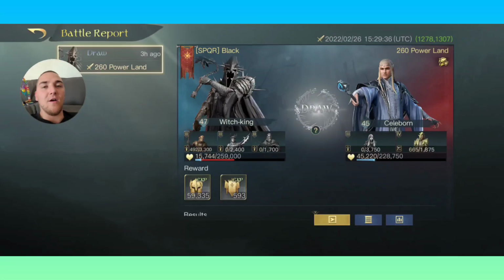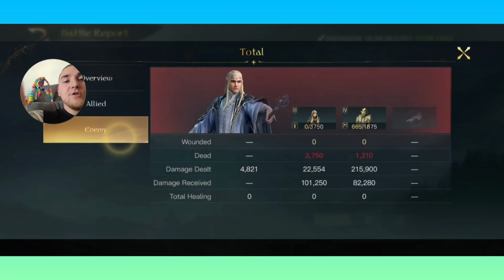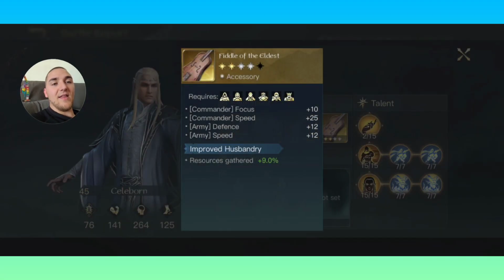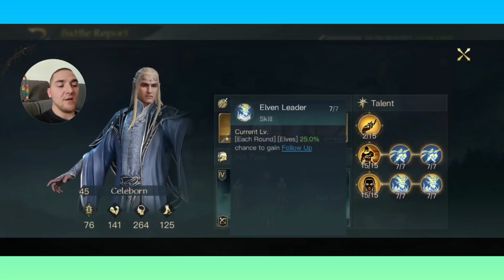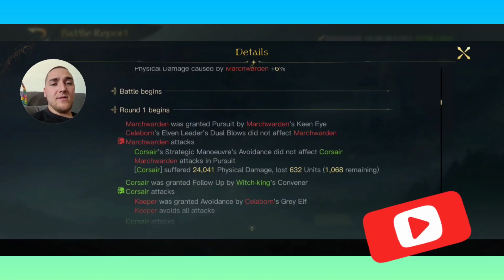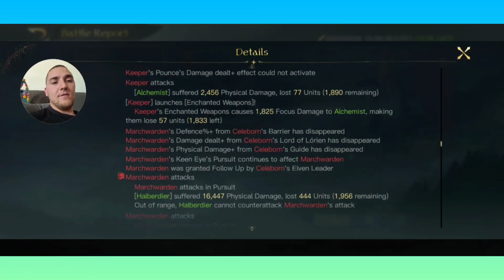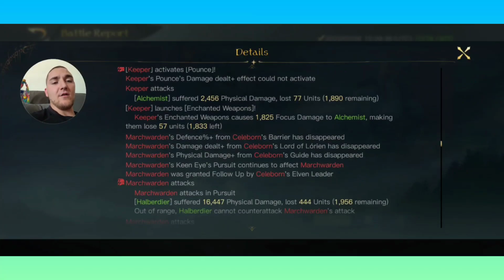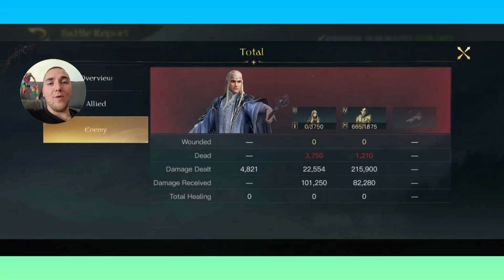Celeborn Marchwarden Madness - LOTR: Rise to War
Celeborn slapping down Witch King with some March Wardens! Come and get some! Here is a quick guide to Celeborn build with Marchwardens, and tips on how to improve the build shown in the video!

Be part of the LOTR RtW community with 4,500+ players and Guides!